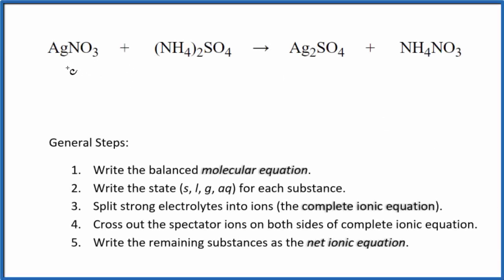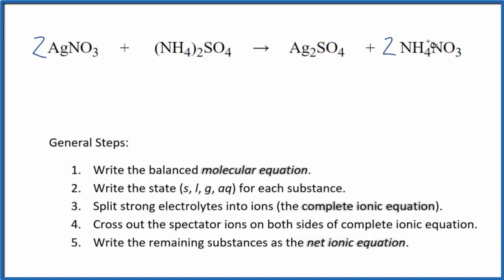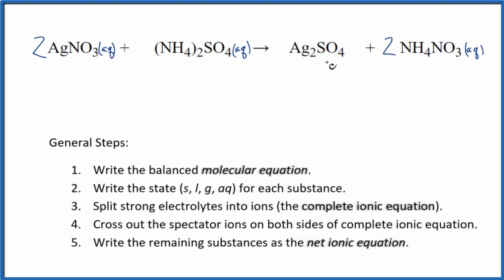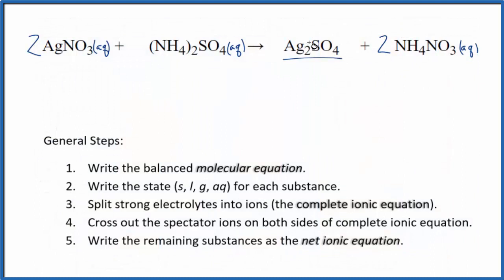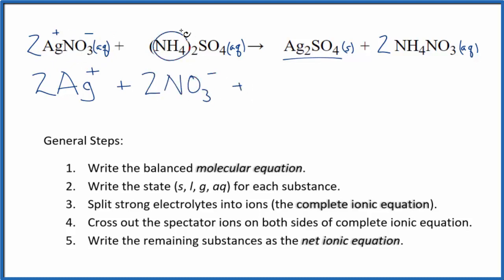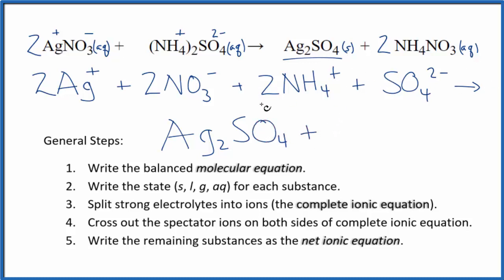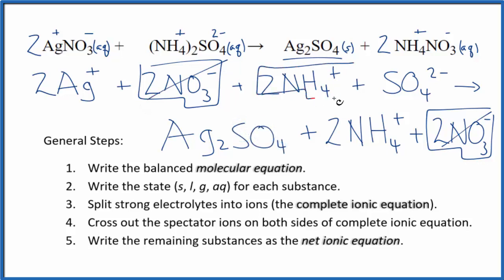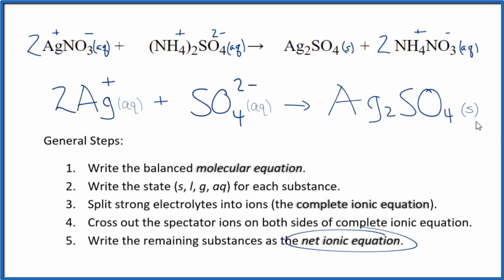How to Write the Net Ionic Equation for AgNO3 + (NH4)2SO4 = Ag2SO4 + NH4NO3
There are three main steps for writing the net ionic equation for AgNO3 + (NH4)2SO4 = Ag2SO4 + NH4NO3 (Silver nitrate + Ammonium sulfate). First, we balance the molecular equation.

If you are unsure if a precipitate will be present when writing net ionic equations, you should consult a solubility table for the compound.  Another option to determine if a precipitate forms is to have memorized the solubility rules.  In this reaction, Ag2SO4 will be insoluble and will be a precipitate (solid) and fall to the bottom of the test tube.  We therefore write the state symbol (s) after the compound that precipitates out of solution.

General Steps:
1. Write the balanced molecular equation.
2. Write the state (s, l, g, aq) for each substance.
3. Split soluble compounds into ions (the complete ionic equation).
4. Cross out the spectator ions on both sides of complete ionic equation.
5. Write the remaining substances as the net ionic equation.